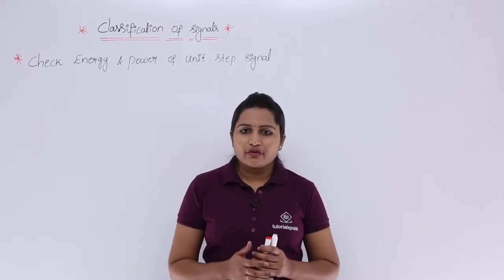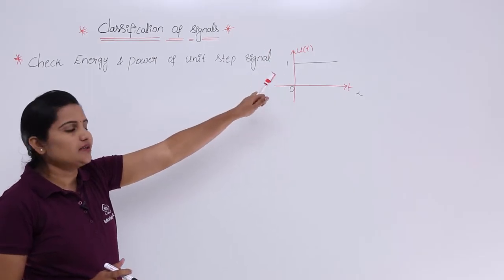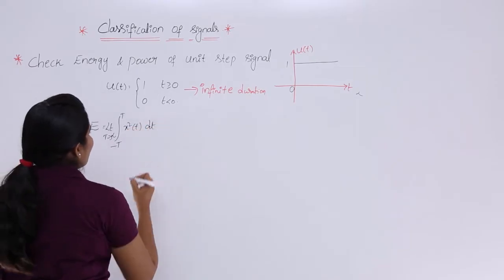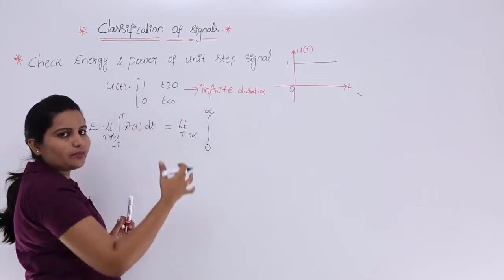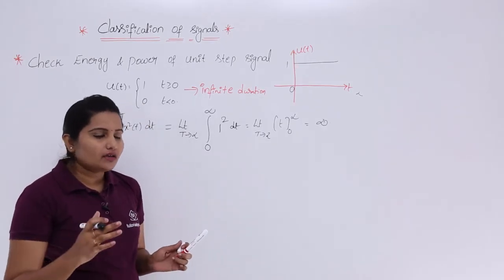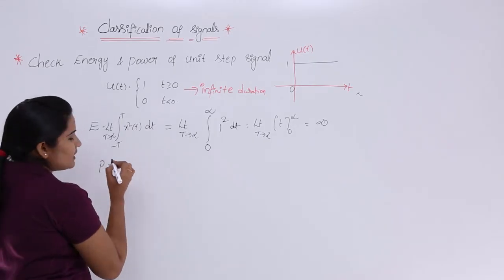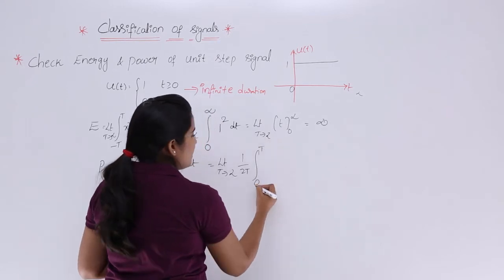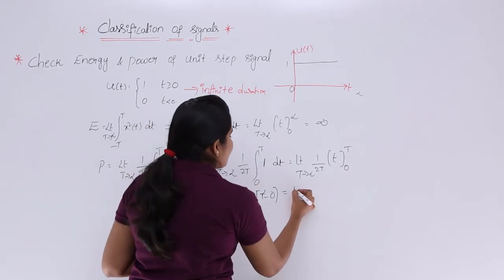Energy & Power of Unit Step Signals